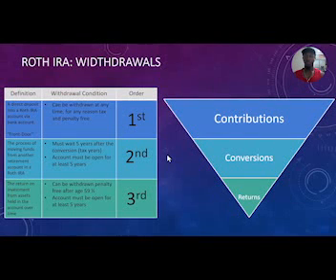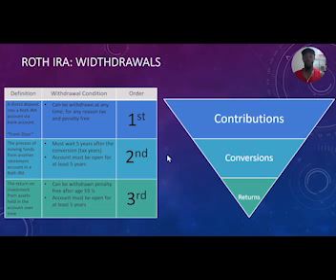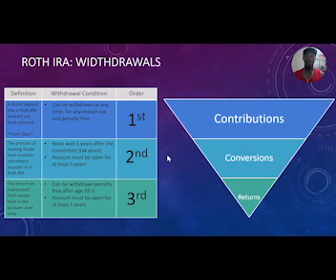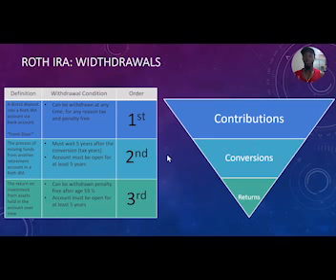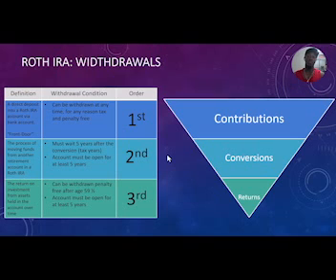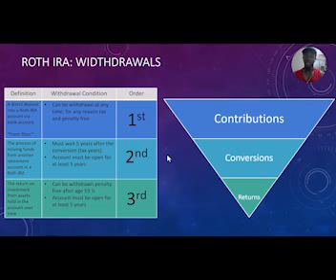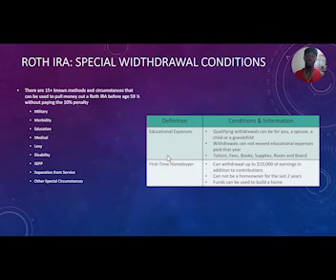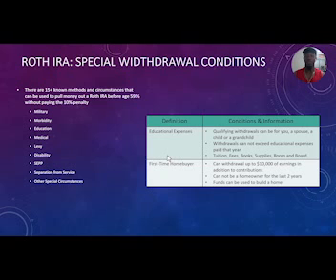Roth IRA: How to Withdraw from a Roth IRA